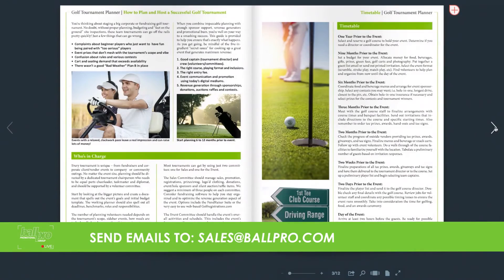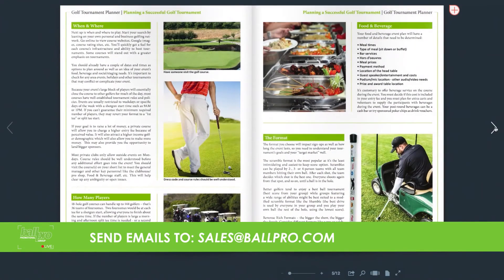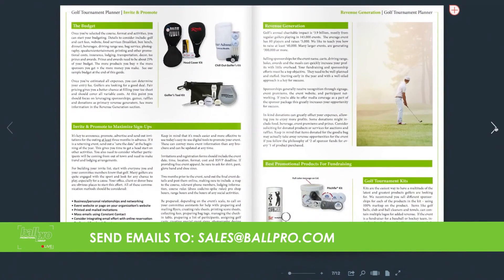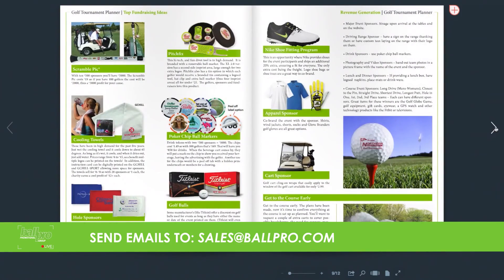Ball Pro's Golf Tournament Planner